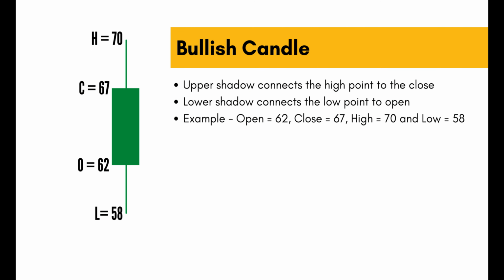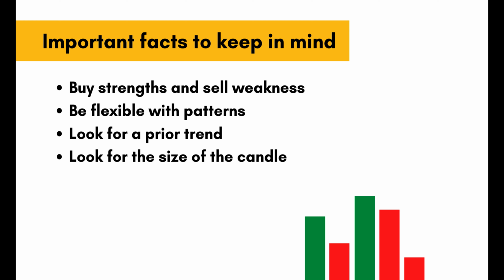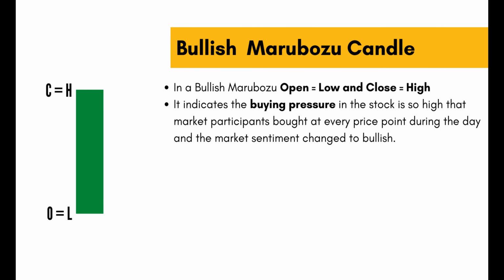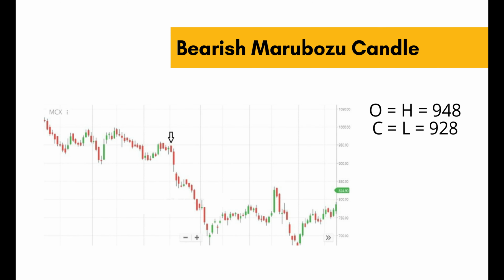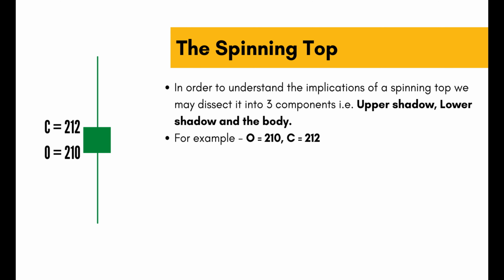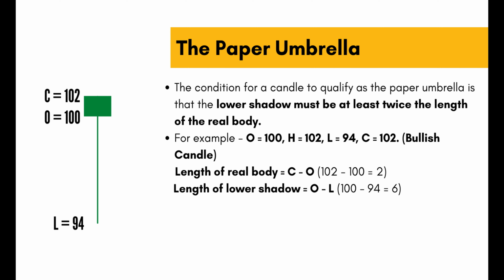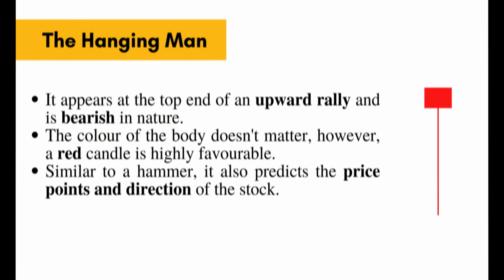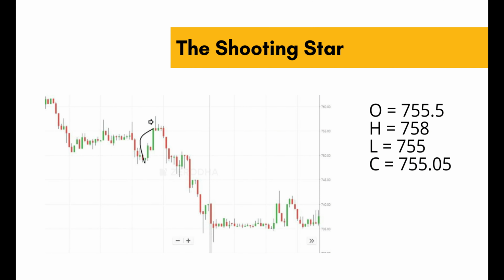Introduction to Candlesticks and Single Candlestick Patterns | Basics of Technical Analysis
This video will explain to you the anatomy of the candlesticks, which will form the basics of the stock market and the basics of the technical analysis. In simple words, candlesticks mean the red and green lines that you may see on the charts however, there is even more to it which we have provided to you in this video!!

We would love to hear your suggestions and would like to work on them!!

0:20 - 0:53 Anatomy of a candlestick
0:54 - 1:21 Types of candles
1:22 - 1:38 Bullish candle
1:39 - 2:06 Bearish candle
2:07 - 2:20 Single candlestick patterns
2:22 - 3:32 Important facts to keep in mind while reading candlesticks
3:33 - 5:54 The  Marubozu candle
5:55 - 7:10 The Spinning Top
7:11 - 7:31 The Doji
7:32 - 8:44 The Paper Umbrella
8:45 - 9:35 The Hammer
9:36 - 10:16 The Hanging man
10:17 - 11:05 The Shooting Star
11:06 - 11:14 Open Demat Account